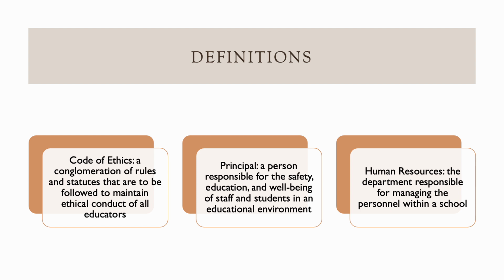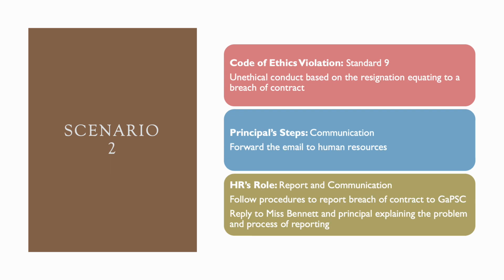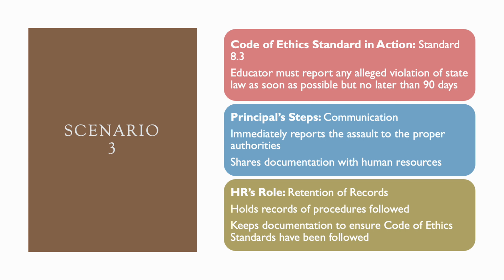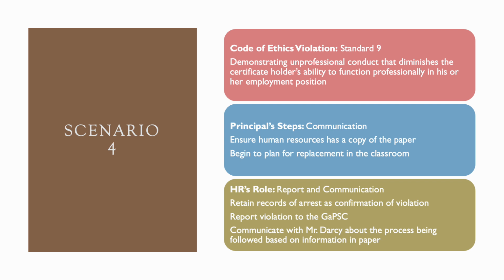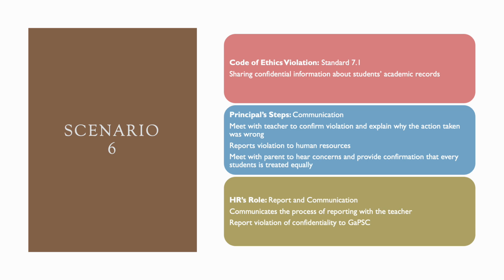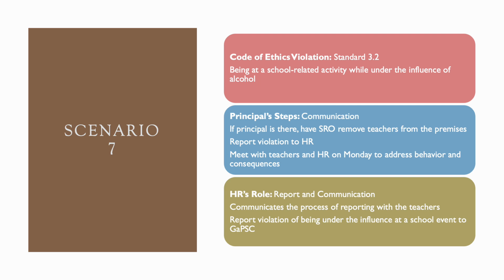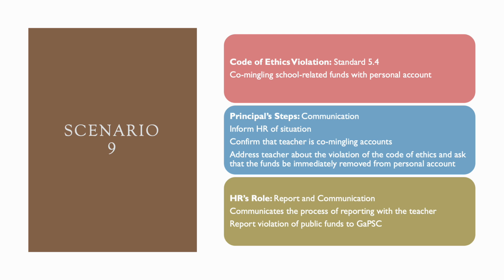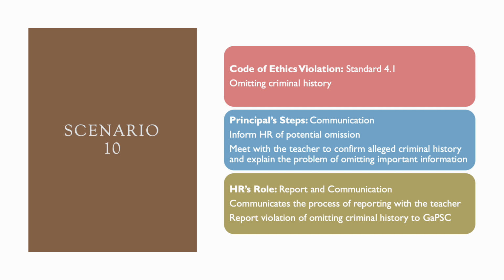Code of Ethics Project